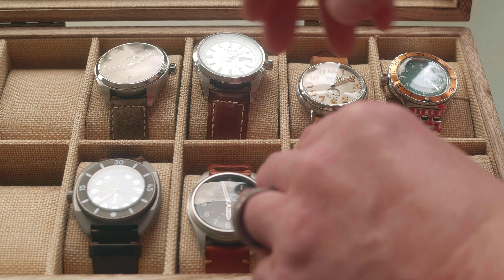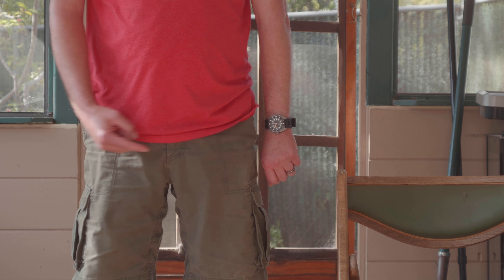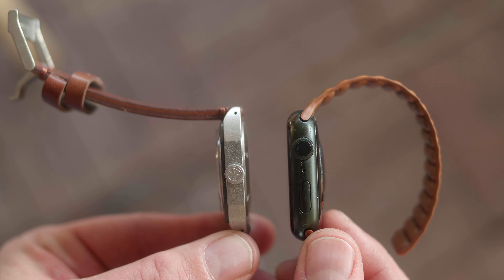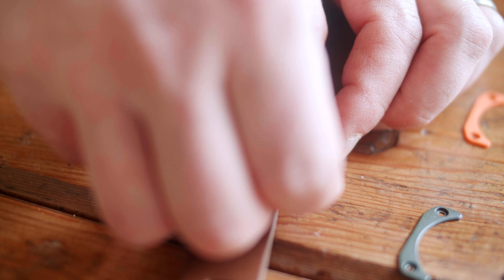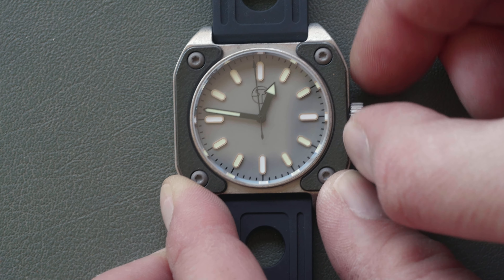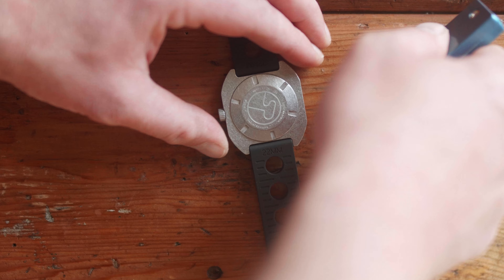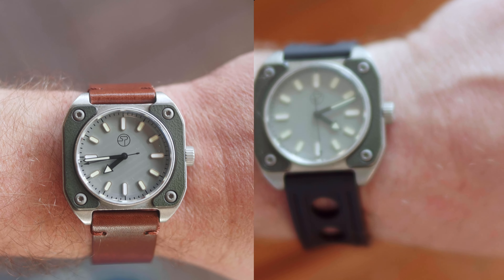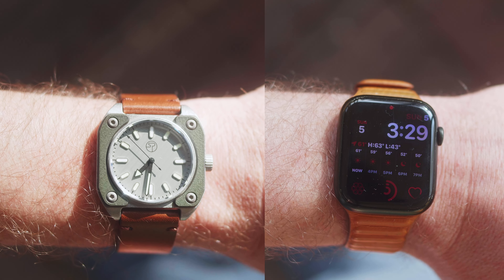From Knife Maker to Watch Maker? The Serge Model 2 Automatic vs The Serge Model 3 Quartz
Custom knife maker Serge Panchenko has released his third watch design the Model 3.  In this video I ditch my Apple Watch 7 for this quartz watch, which combines and refines the styling of the prior two models and gives it customizable bezels.  The mastermind behind the Serge Watch Co. designs all sorts of intersting pocket totems, and edc ephemera.  Below you can find his website as well as my reviews of other Serge stuff.